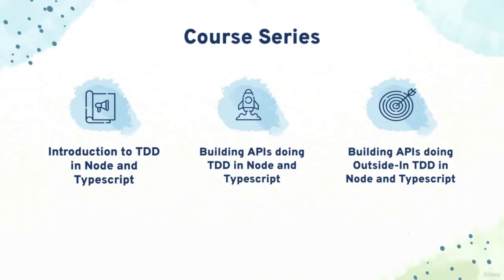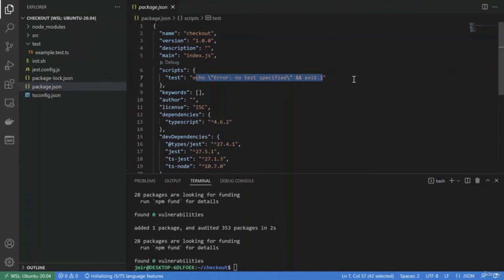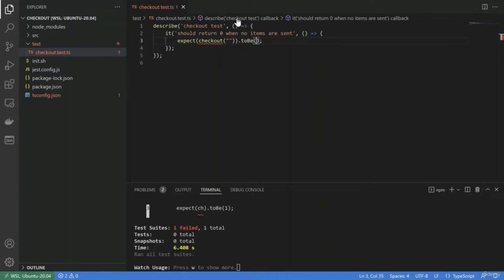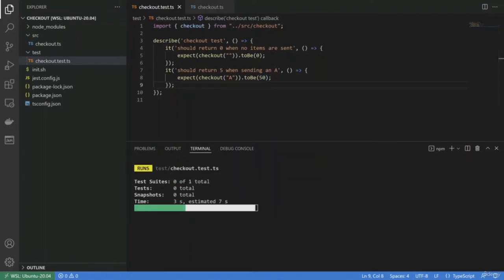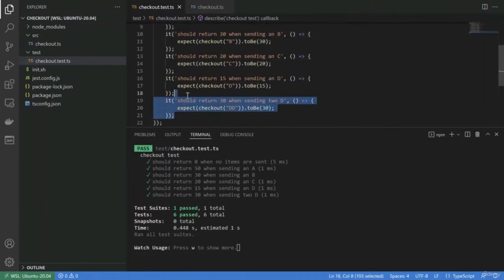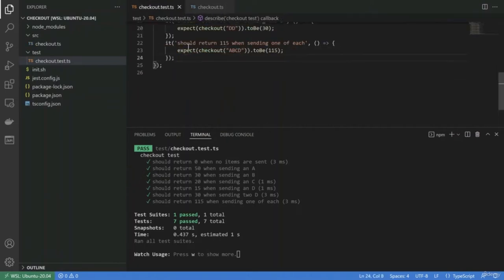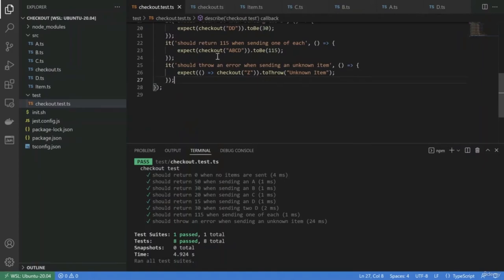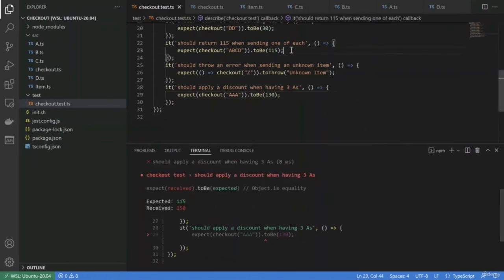Practice Test Driven Development with Node, TypeScript and Jest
Learn how to practice Test Driven Development (TDD) using Node.js Typescript and Jest as a framework library.
7 Node JS project ideas for beginners, to train your skills

How we will work this out is, first, we will present a problem to checkout a list of items and calculate the final price, but we would add some spice on it adding some discounts to some products. Later, we will implement this problem writing the tests first, starting for the simples functionality and growing our design and our functionality until it matches all the requirements provided.

While we try to find the solution for this problem, we will remain disciplined staying always within the red-green-refactor loop, that will guarantee that we will make it until our final design assuming no risks, working the solution iteratively and in small increments.

        Introduction to TDD using Node and Typescript
        Jest testing framework
        Practice TDD with exercises (katas)
        Inside-out approach a.k.a. classicist a.k.a. Chicago school TDD
        Outside-in approach a.k.a. mockist a.k.a. London school TDD
        Test doubles, mocks, spies, stubs, fakes and dummies

        Familiar with Node and Typescript
        Basic understanding of Testing in general

Who this course is for:

        Developers with certain experience writing code
        Developers with certain experience writing tests